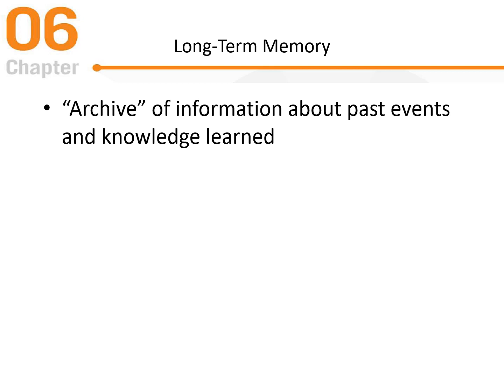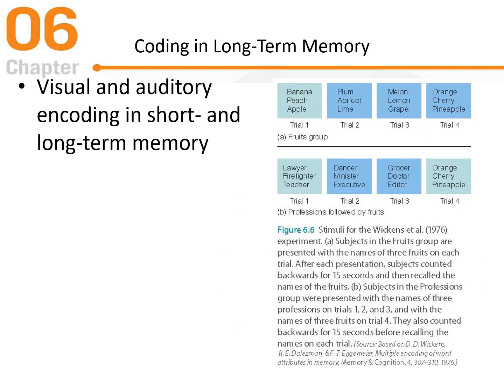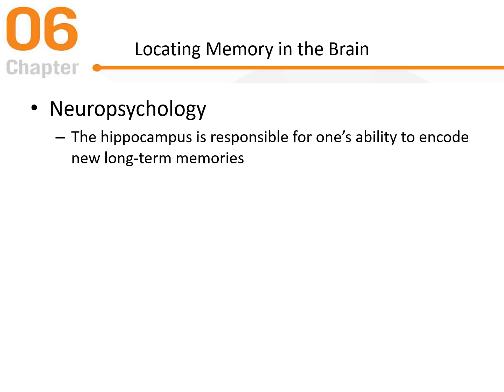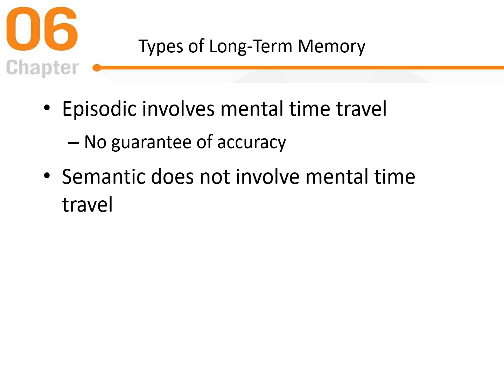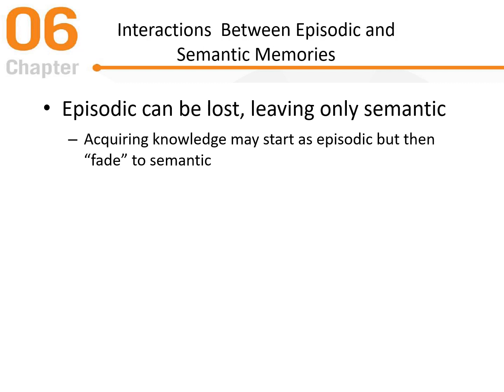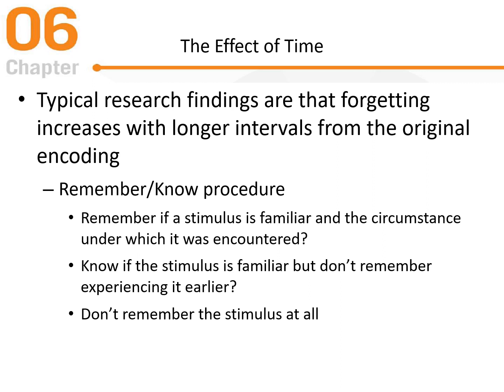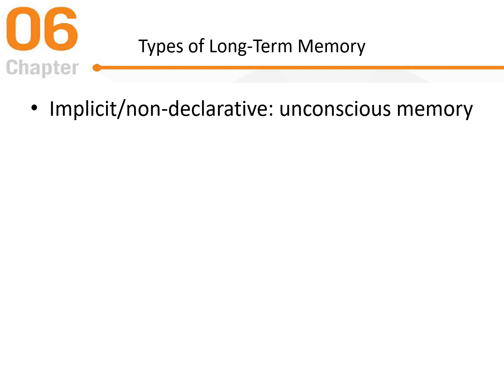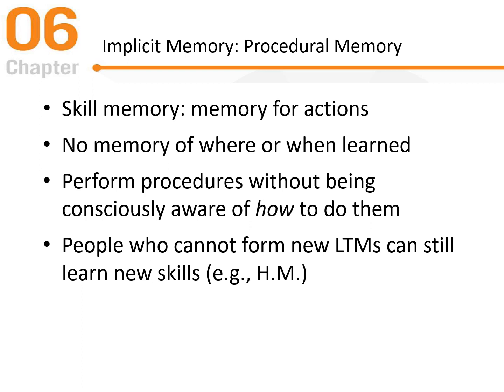Cognitive Psychology - Chapter 6 Lecture